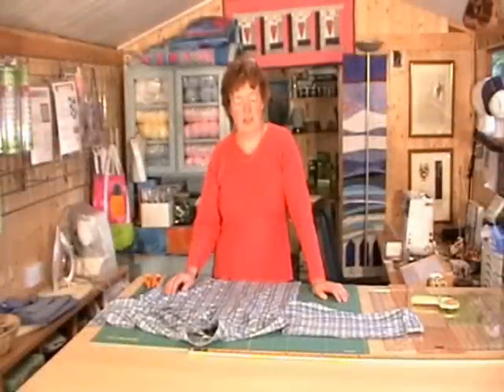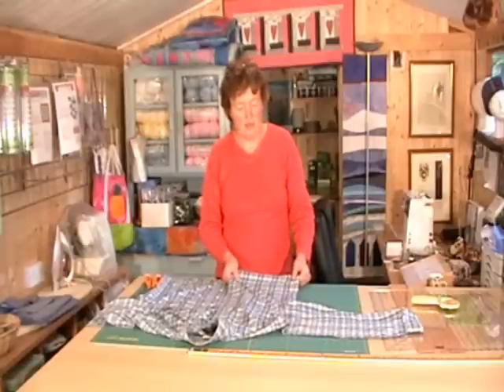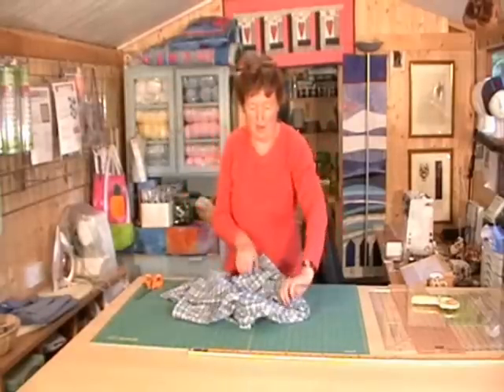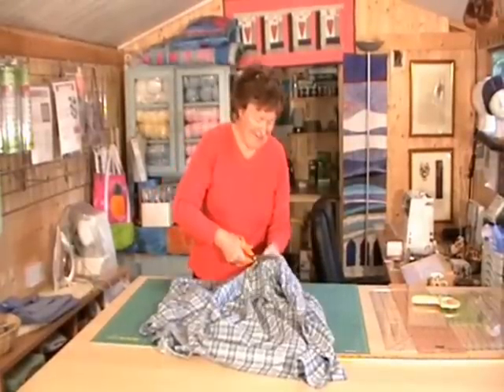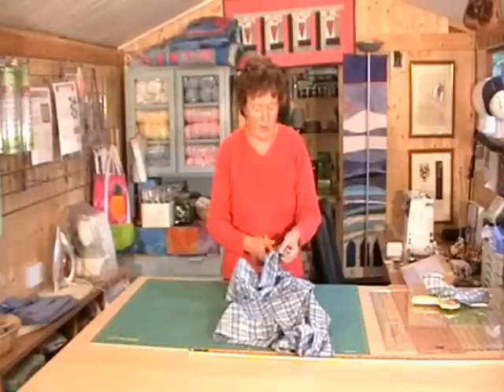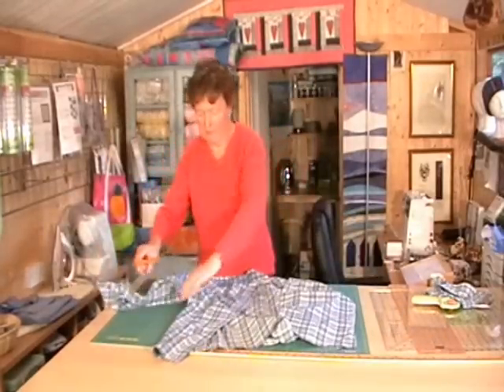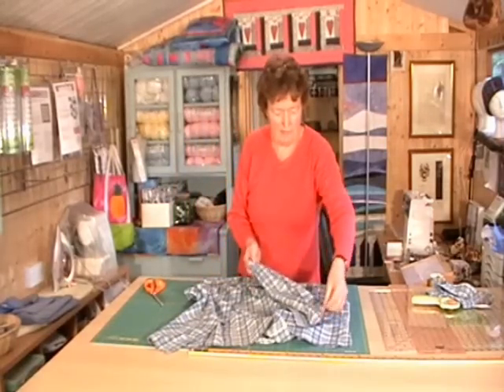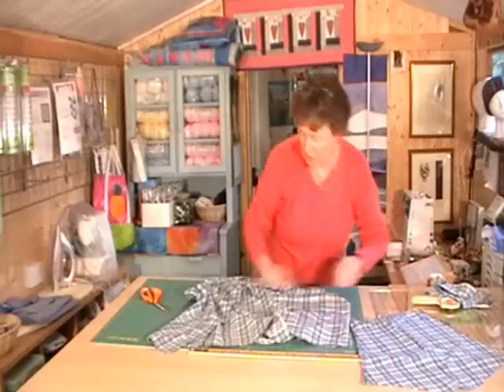Preparing Shirts for Quilt Making 1: Cutting the Shirt into Useable Parts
In this video (Preparing Shirts for Quilt Making 1: Cutting the Shirt into Useable Parts), Margo Price demonstrates how to recycle high-quality fabrics used in men's shirts to create a stunning quilt of your own design.

You can find all Margo's videos on the along with a host of other tips and tricks.

How to Make a Living from Crafts
How to Sew with Confidence
How to Get Started in Free-Machine Embroidery
How to Dye Your Own Fabrics
How to Make Fabulous Cushions